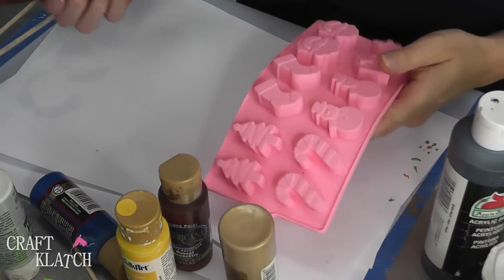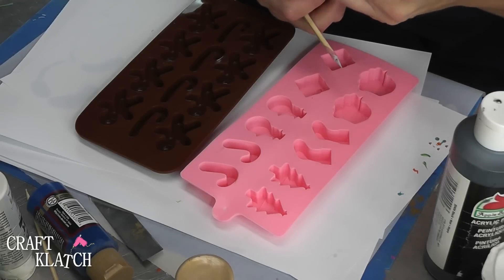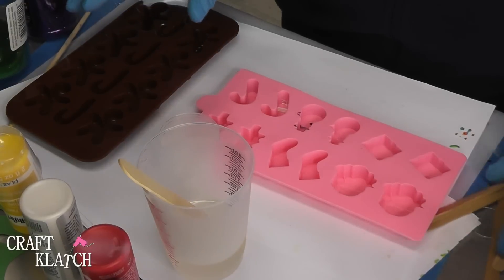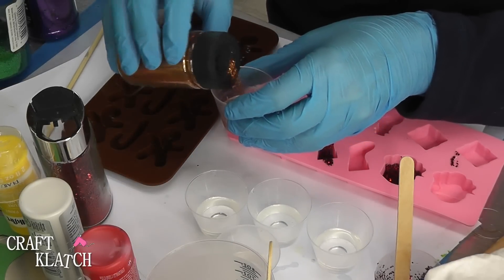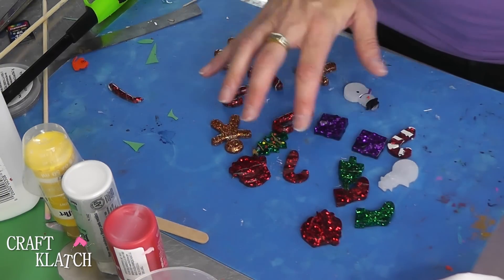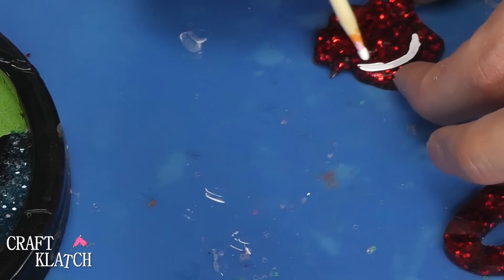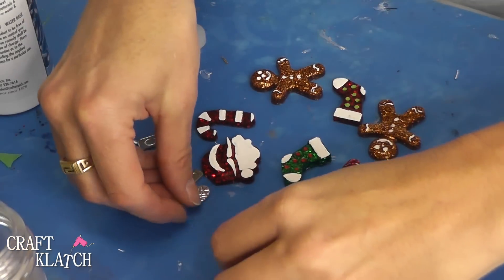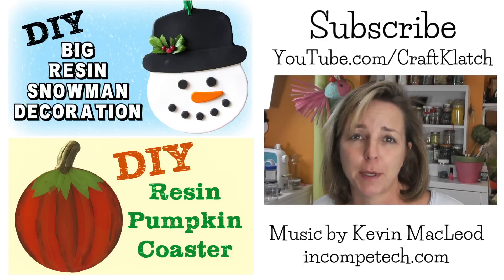Resin Christmas Charms DIY | Resin Craft Tutorial | sponsored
It's time to do some Christmas crafts.  How about starting with some easy resin charms!  Watch the DIY craft tutorial to see how to make them.

-Multi-surface paint
-Jewelry bails
-Glitter - can be chunky or fine
Here are the written directions:

Mona

**The molds were provided to me by BargainRollback.com for a review.  The ideas and opinions are all my own.